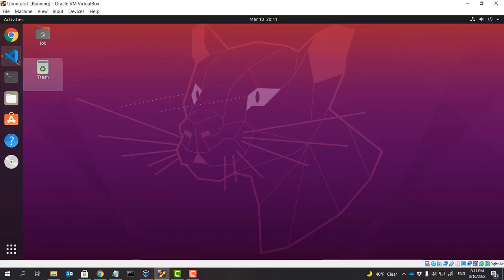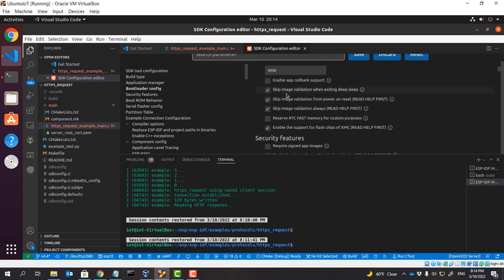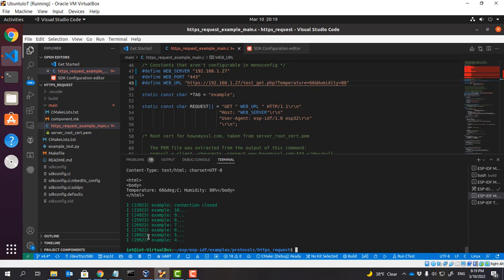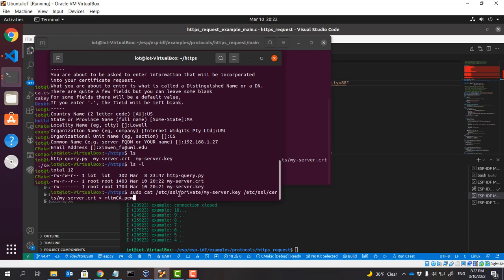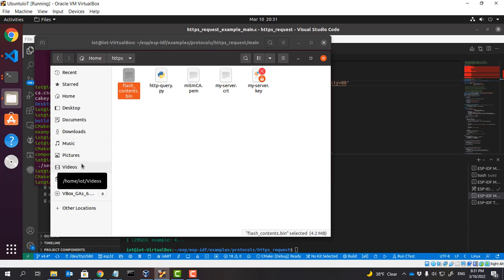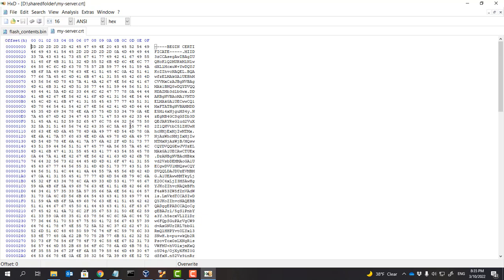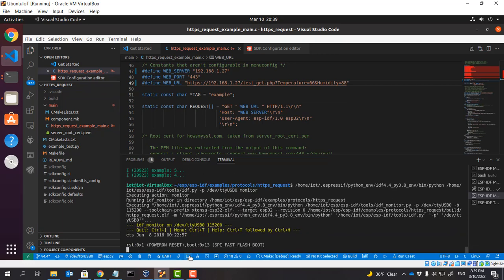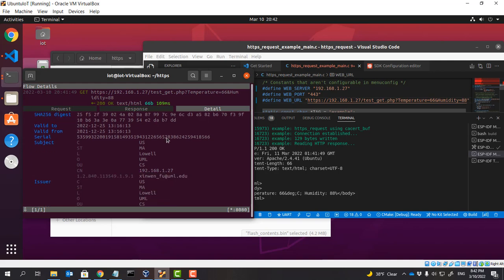mitmproxy against https communication between ESP32 and web server